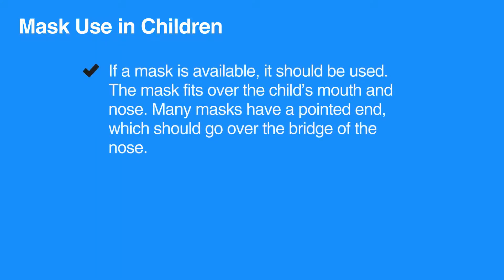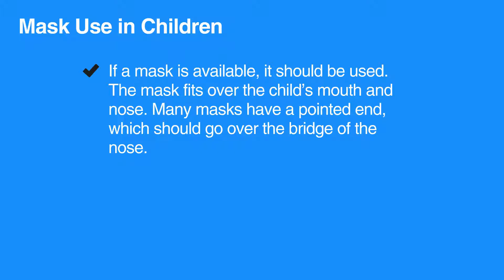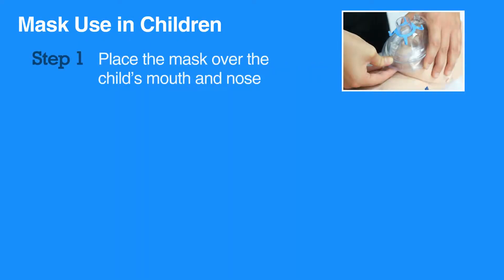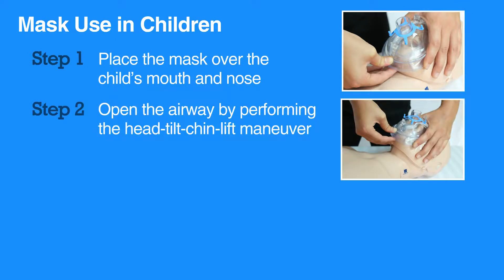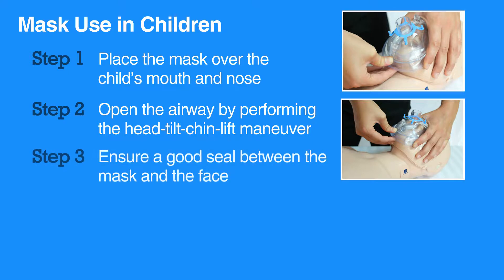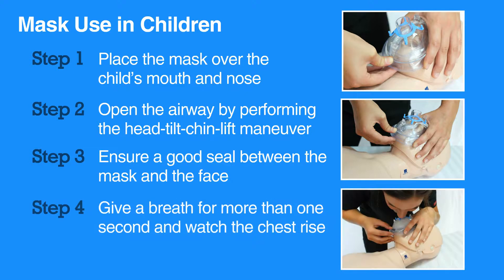Mask - 6d. Mask Use in Children, Cardiopulmonary Resuscitation (CPR)(2018) OLD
This lesson covers mask use in children. As with adults, giving breaths in CPR to children is generally safe, but if a mask is available, it should be used. How to properly fit the mask to a child and the steps to administering breaths are explained.